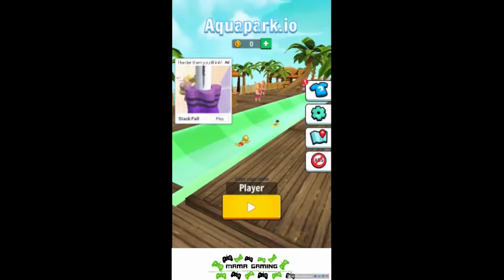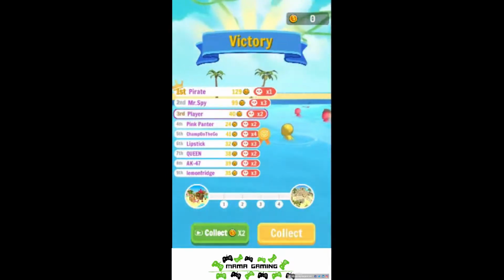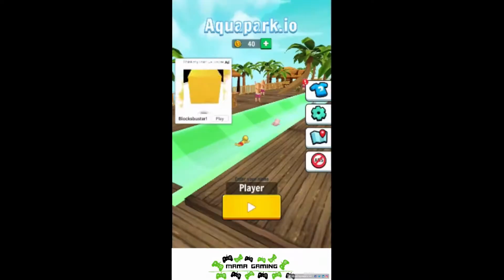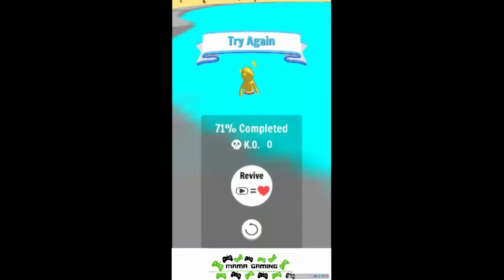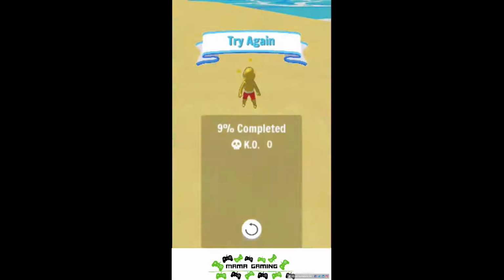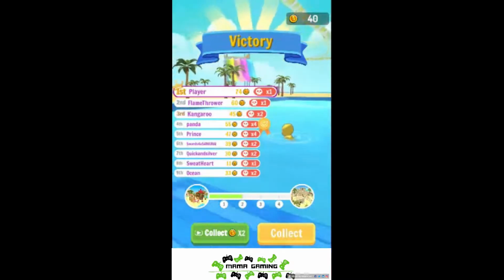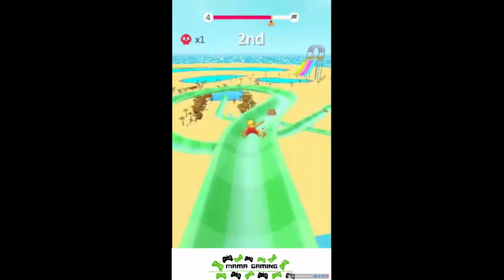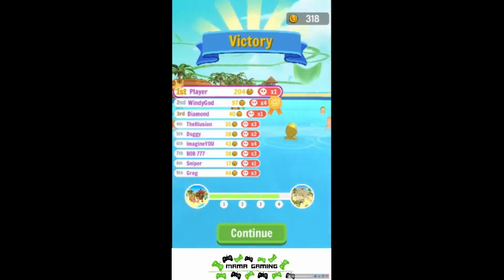Aquapark.io | 3D | Gameplay | Commentary | iOS Android | Mama Gaming - Kidz Gaming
Any of you guys tried playing this game  - Aquapark.io?

Usage right: free to use, share or modify, even commercially

Game info:
Name: Aquapark.io
Developer: VOODOO
Platform: Android
Install: Google Play

WMG, [Merlin]
Xelon Enterainment
On behalf of : Sweat It Out

Characters/background/animations/images creator:
Gacha Life
Luni.ManamiLin.
Release Date October 20th, 2018
(Android and Samsung)
October 23rd, 2018
(IOS)